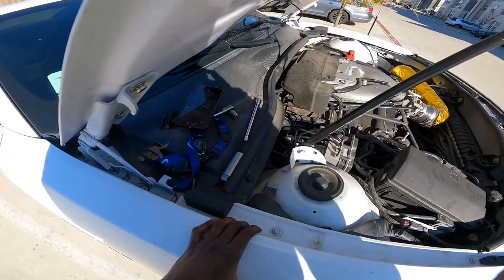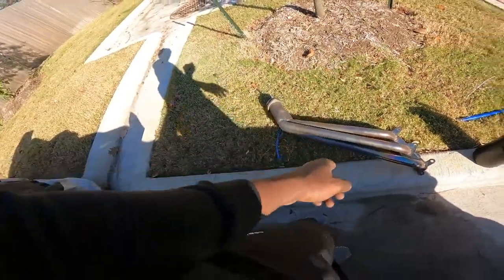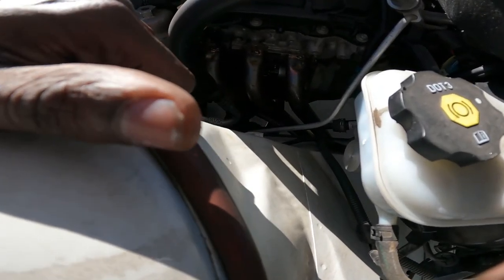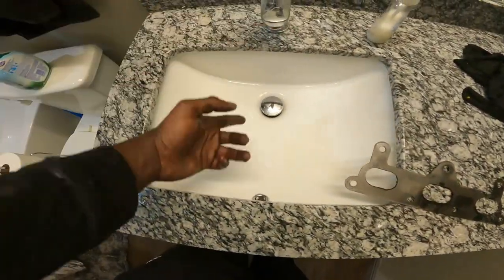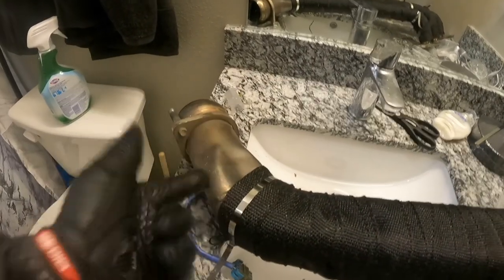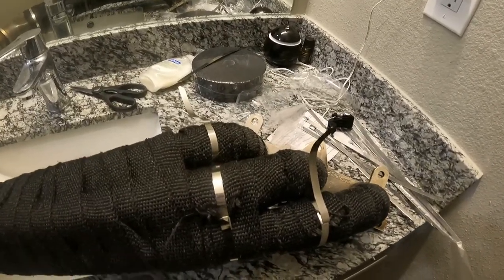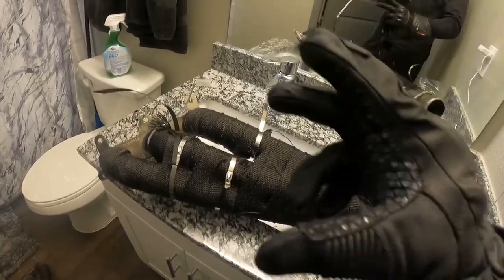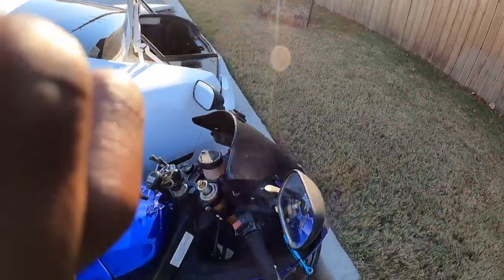I Had to REMOVE My Camaro's Exhaust (here's why!!!)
In this video, I show how i fixed my 5th gen camaro's Long tube header exhaust gasket leak!

DM or Email for Your Merch NOW!!!
or
Tulipcreativedesigns on instagram